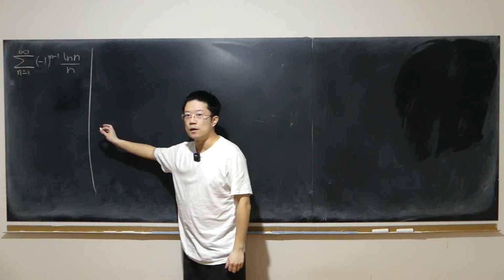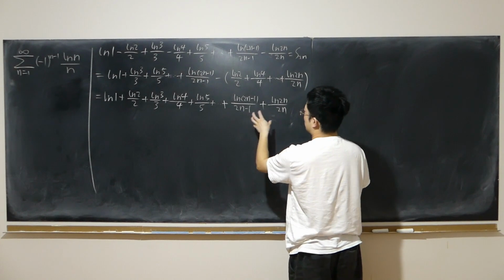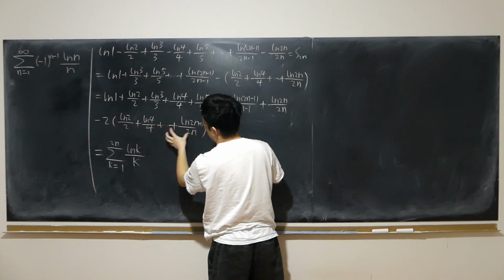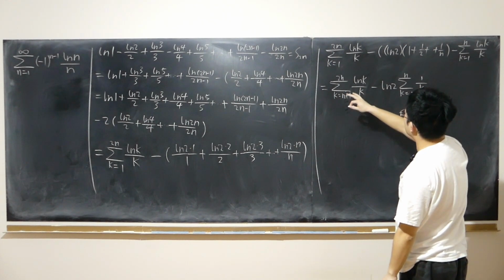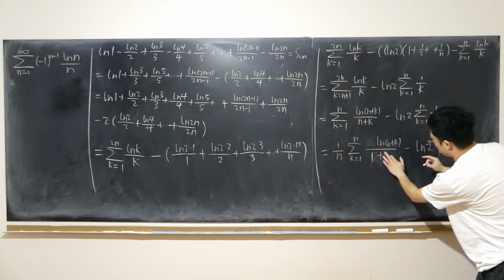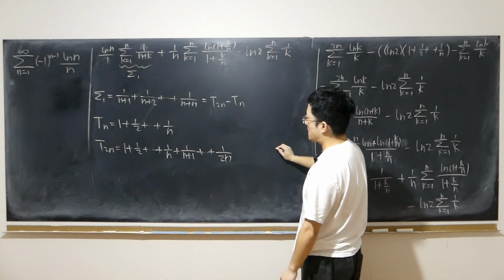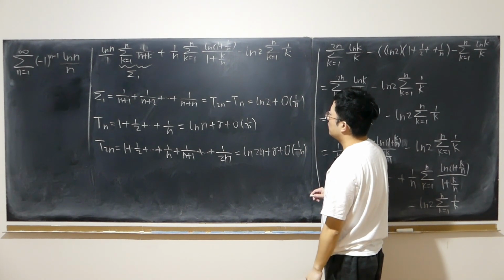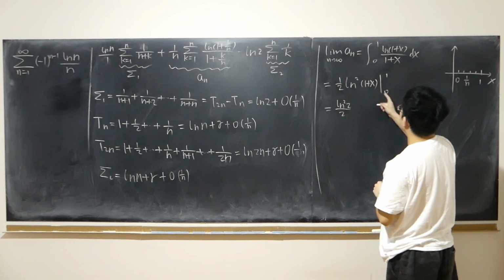A ridiculously hard sum from 1 to infinity of ((-1)^n-1)lnn/n